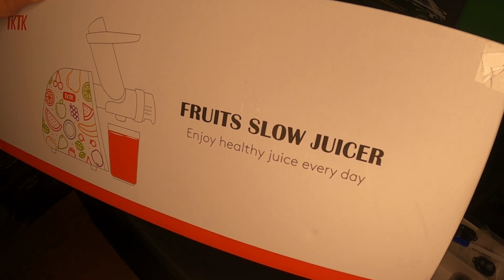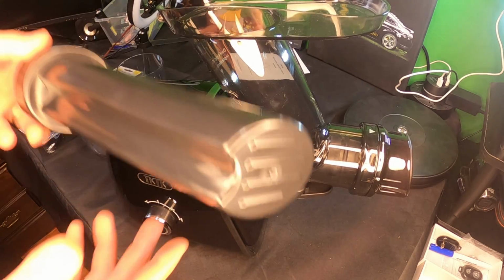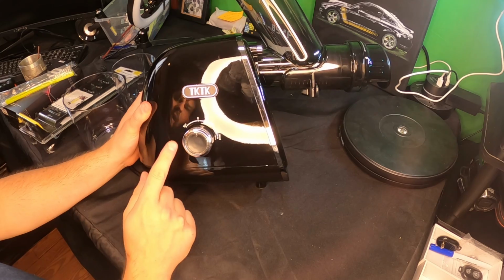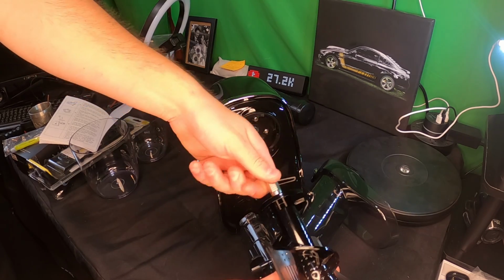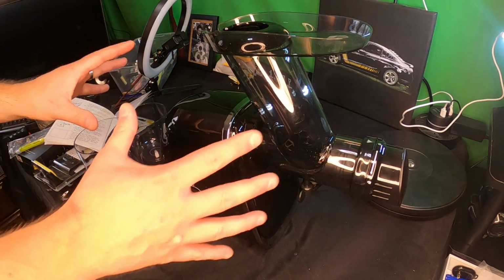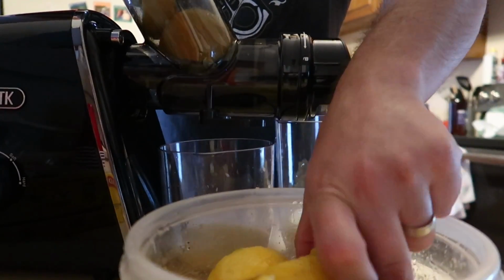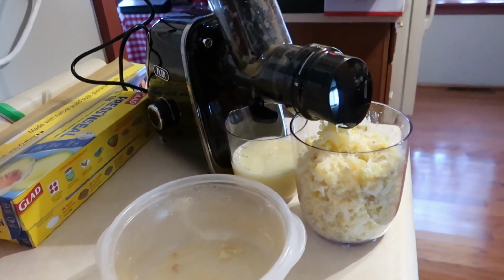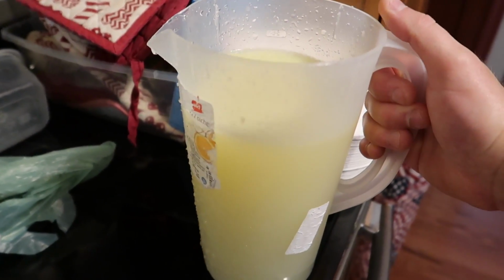TKTK juicer Machine 2 Speeds for 92% Juicer Yield for Fruits & Vegetables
if your interested you can buy it
if it holds out it will make it into my top playlist.
Juicer Machines, TKTK 3.2in Wide Feed Chute Slow Masticating Juicer Extractor 2 Speeds for 92% Juicer Yield, Cold Press Juicer Quiet Motor & Easy to Clean with Brush & Recipes for Fruits & Vegetables
Color  Black
Material  Plastic
Brand  TKTK
Finish Type  Plastic

    【Multipurpose and Ideal Gift】 Perfect Choice! You can use the juicer machine for different Veggies and fruits like extract kale leaves, parsley, cilantro, celery, cucumber, carrots, ginger, spinach, beets, mint,leafy greens,oranges, lemons, apples, pears, citrus and etc.Just enjoy different flavor juices and health every day!
    【Less Cutting Work】 Its 3.2in wide chute can save your 50% cutting work, so you needn’t cut fruits and vegetables into too small pieces like finger size, making your juicing more relaxing. Its Children safety lock can also protect your baby from putting fingers in it.
    【Soft or Hard Choice】-Slow for better nutrition, hard for saving time! The slow juicer has 3 setting (soft,hard and reverse) If you want more nutrition,you can set soft(80-95ramp/min) for a cup of thick juicer with the most nutrients and vitamins; If you have no patience to wait, you can set hard(95-100 ramp)for the faster juicing. Reverse can help return the spiral when it is chocked.
    【Newly Cold Press Technology】-Newly cold press technology! The longer spiral extends the extracting path for more juice yield, as high as 85-92%. Its improved 8-segament spiral can fully release the flavor into juice and retain more vitamins, minerals, enzymes and other nutrients with no or very little damage to cell walls, less oxidation for good taste.
    【Anti-drip and Quite Motor】 Besides the 3 in 1 clean brush, its anti-drip design and one-button operation makes the clean more relaxing. The cold press masticating Juicer also adopts high-equipped motor to extract quietly, generating Less than 60db noise, without disturb your family members.
    【Rest Assured to Buy】TKTK juicers adopts American Tritan material for baby health, strict food-grade material with no toxic chemicals. Also with 365-day warranty, lifelong technical support and 7*24h customer service, purchase with no worries!

Hello Do You Have A Product Or Products That You Would Like Me To Promote And Do a Full Dedicated Video Review? I Offer Full Honest Unboxing And Review Videos FOR YOUTUBE & Amazon Video Hub ( I Do Not Do Any Fake Amazon Text or Photo Reviews I Find Them fake And Dishonest And i dont Do them I Am 100% Honest On My Feedback and reviews and my followers Trust me to be honest and because im honest i feel you will gain more loyal customers over time than Dishonest reviewers - Anyone Can send me a Product for me To Keep And I'll Review it For You And uploaded it onto my youtube channel And my Amazon Video hub Where future customers can View it I DO NOT BUY ITEMS FIRST So dont contact me if you want me to purchase your item first then review it, i Dont buy items i find that is a dishonest way to review items because it forces Reviewers to make fake videos just so they get paid and that is unacceptable to me because i am 100% HONEST with my reviews. if you are interested My YT and amazon videos help lead to over 500 Item sales PEr month! and its because buyers can trust me opinion and know that what i say is my own words not from a seller or someone else because they know im down to earth and honest and i will never change i will always be Honest and a lot of honest sellers Love me for this if needed i can show proof of my videos performance the last 30 days just ask via email. Please Send Me An Email Me At I Review Anything & Everything From Movies To Tech To Food to home and home and more! I Really Enjoying Making Review Videos & I Also Cross Promote All The Products I Review Across 5+ Social Media Networks!